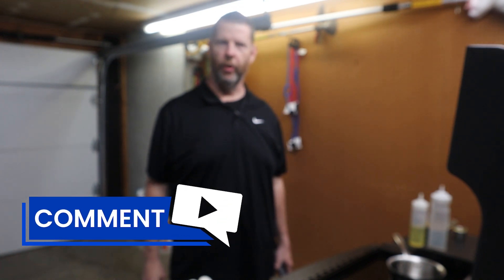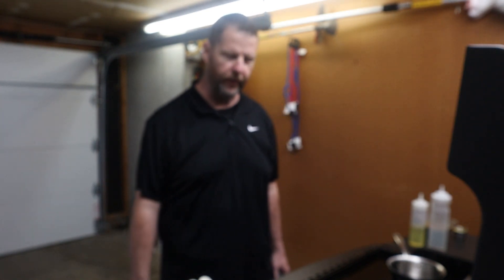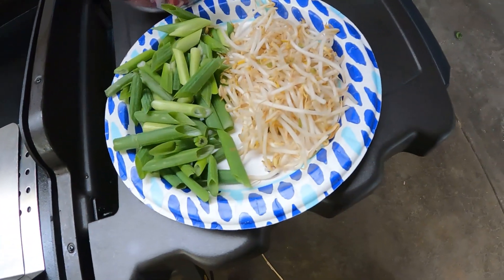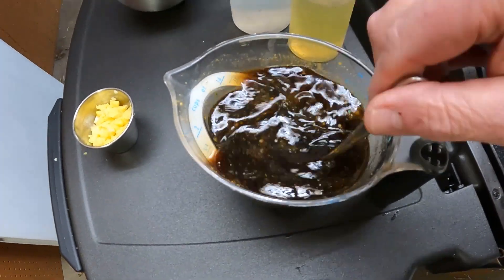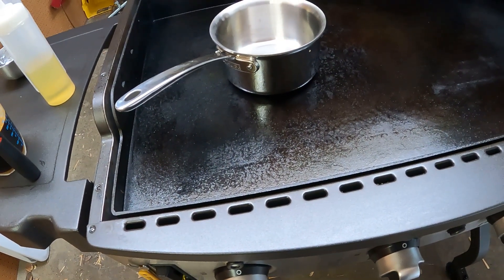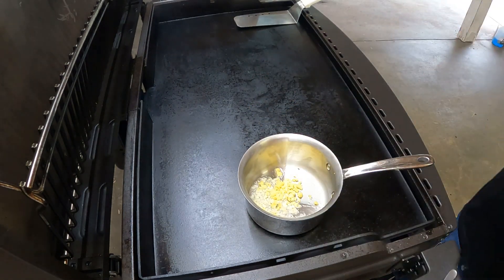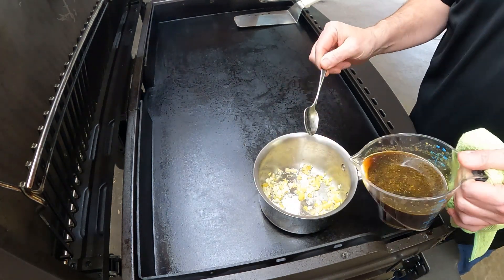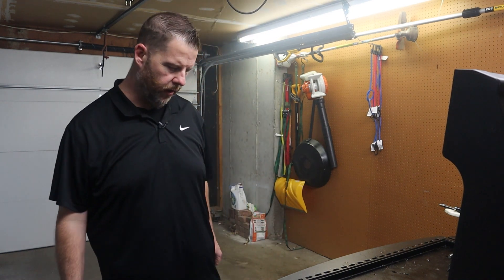MAKE QUICK EASY STEAK STIR FRY ON THE GRIDDLE || HALO ELITE4B GRIDDLE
TODAY WE ARE MAKING QUICK EASY STEAK STIR FRY ON THE GRIDDLE.
WE BREAK OUT THE HALO ELITE4B GRIDDLE TO MAKE SOME DELICIOUS STEAK STIR FRY. THIS IS A SUPER EASY AND TASTY RECIPE TO MAKE ON YOUR GRIDDLE AT HOME.